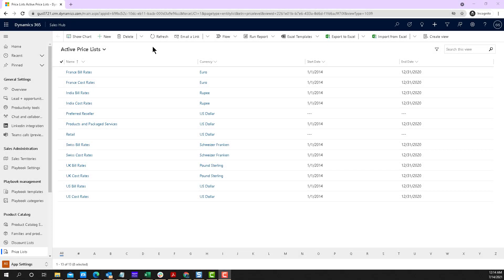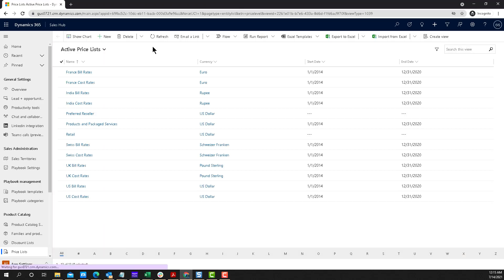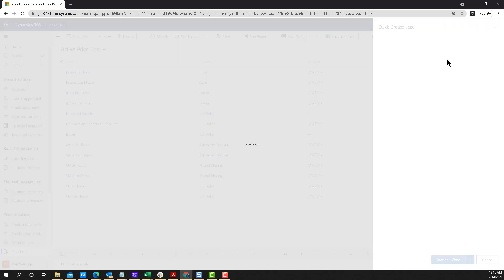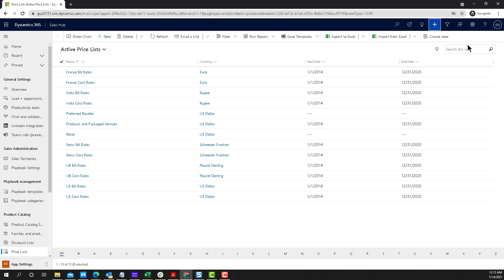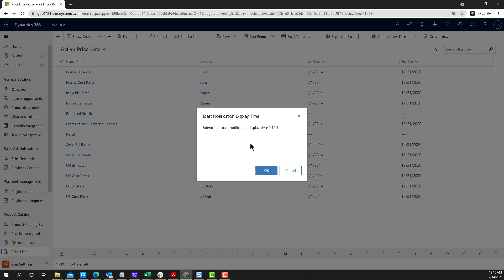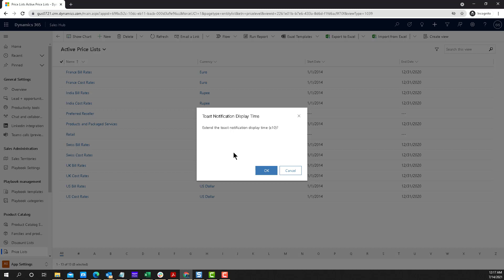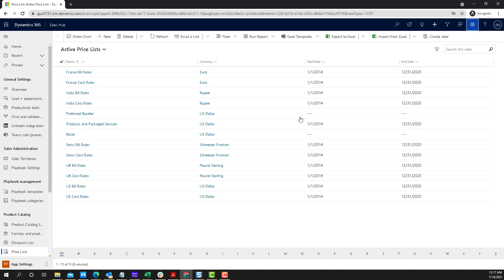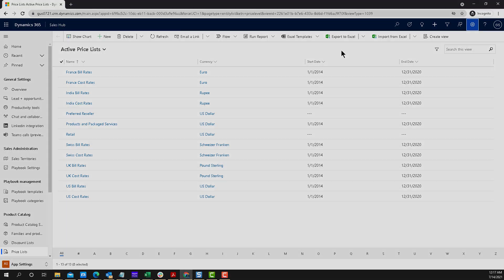Dynamics 365 2MT Episode 183: What is Toast Notifications Display Time?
But why?